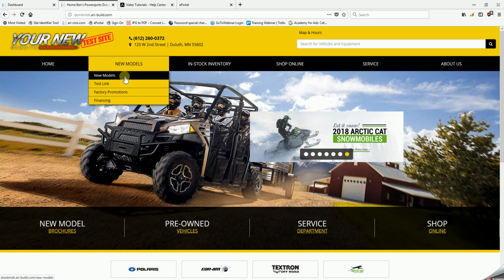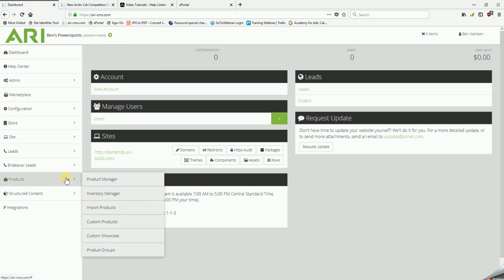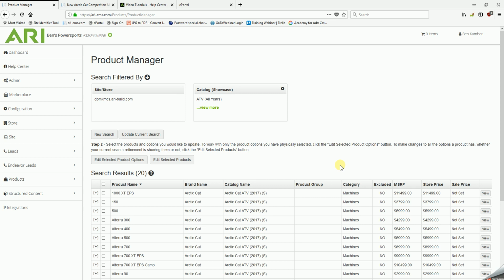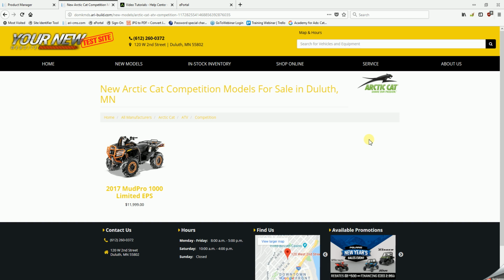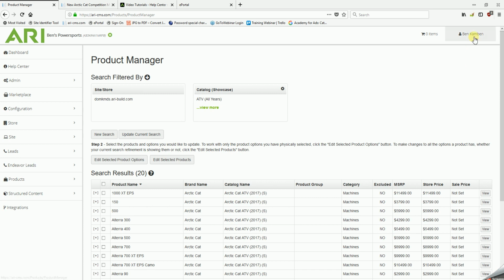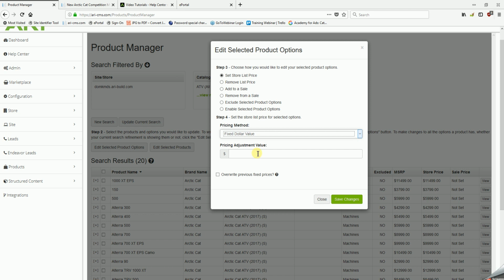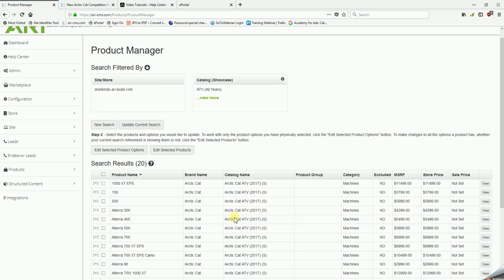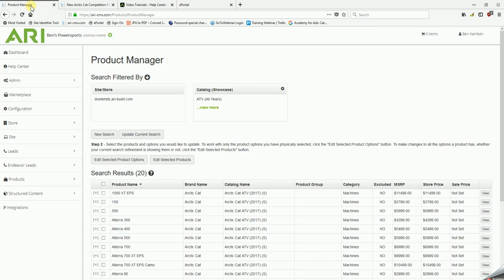Products Manager Showcase